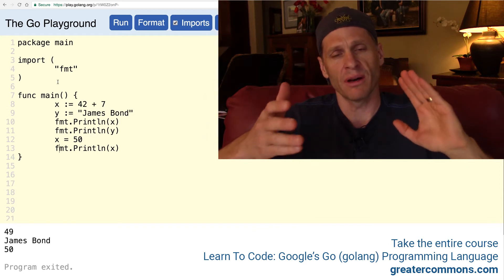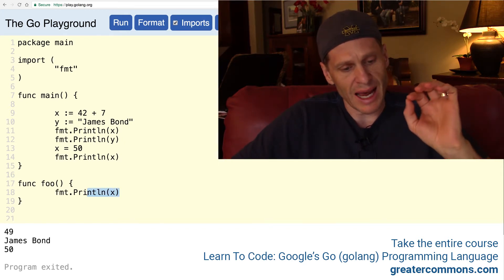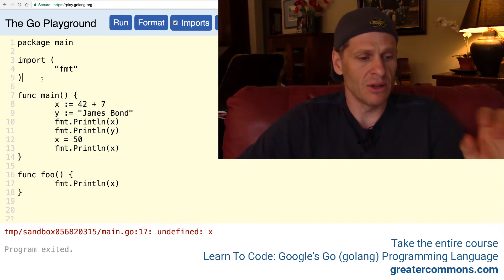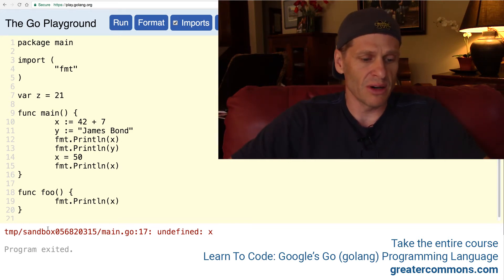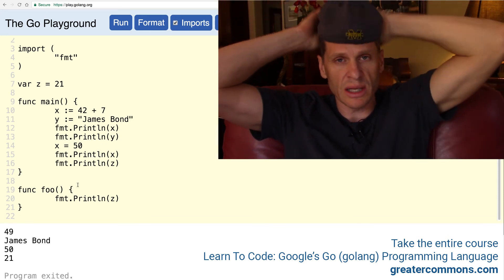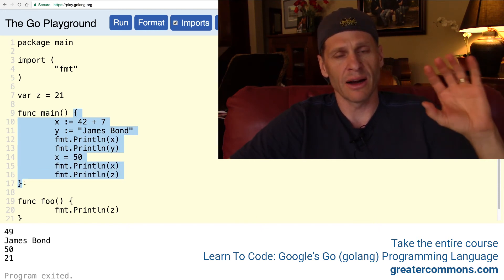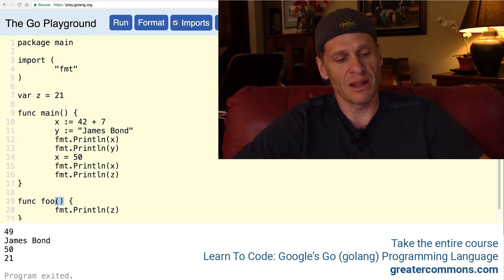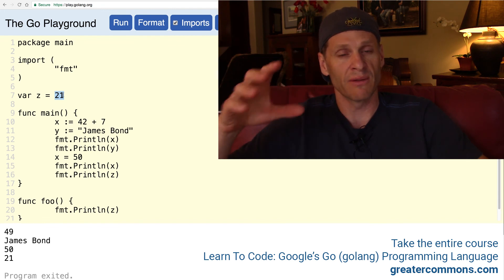Golang Variable Declaration